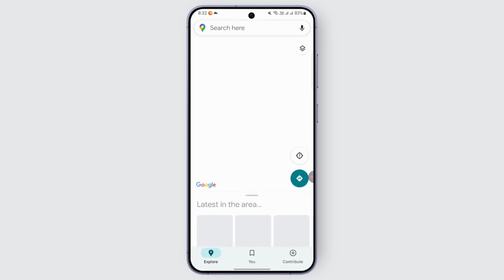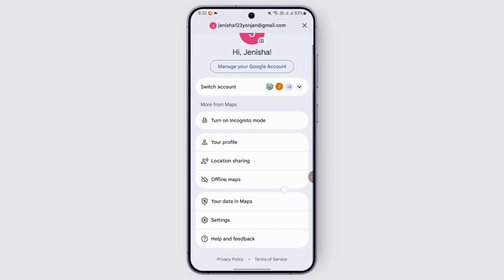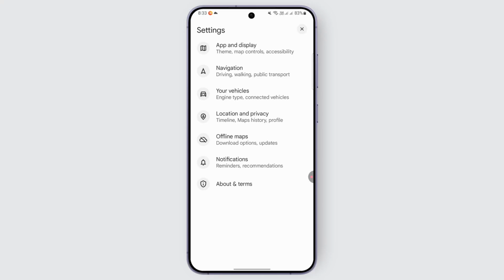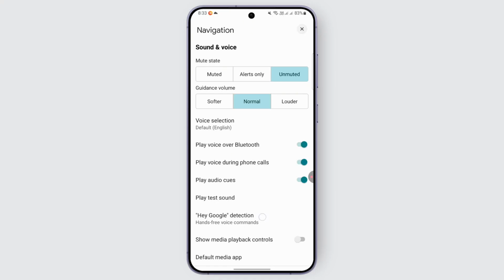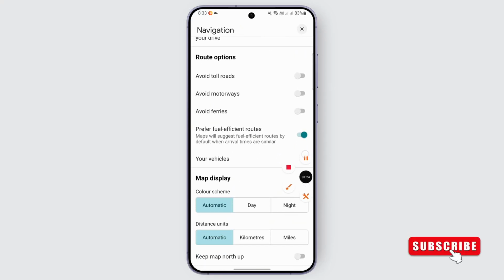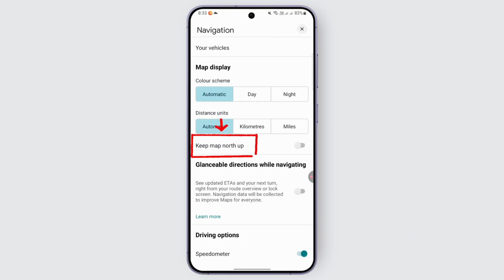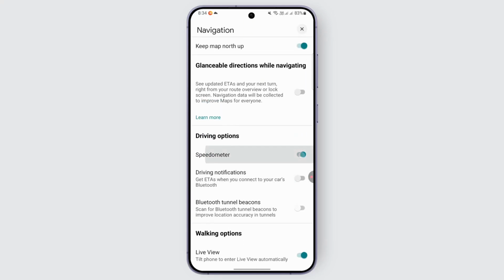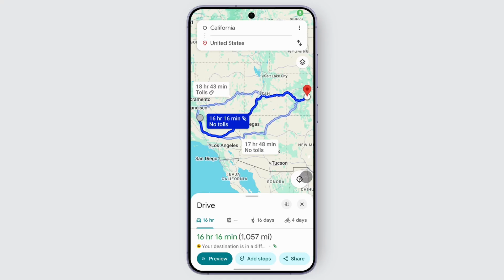How to Fix Google Map Orientation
How to Fix Google Map Orientation (2025)! Want to fix the orientation in Google Maps so it always points the right way? This video will guide you through the steps on how to fix Google Map orientation quickly and easily. Whether you're asking, "Why is my Google Maps upside down?" or need help correcting the compass and map direction, this tutorial has you covered. Learn the steps to reset, calibrate, and fix Google Maps orientation so you never get lost again. Watch now to see how you can fix Google Map orientation today!

Timestamps:

00:00 How to Fix Google Map Orientation
00:10 Why Is My Google Maps Upside Down?